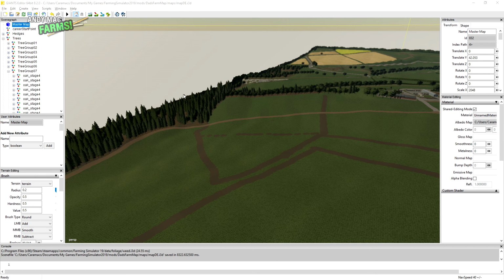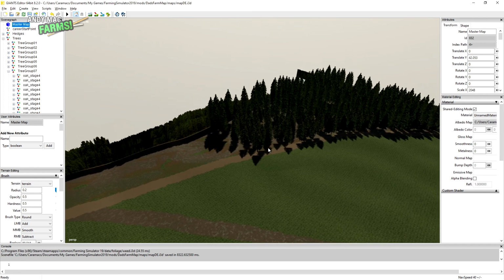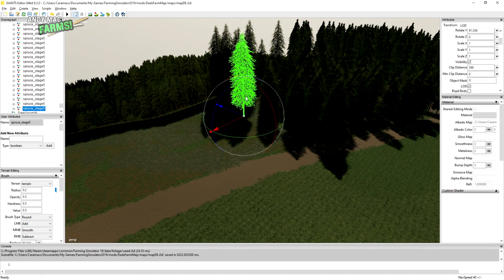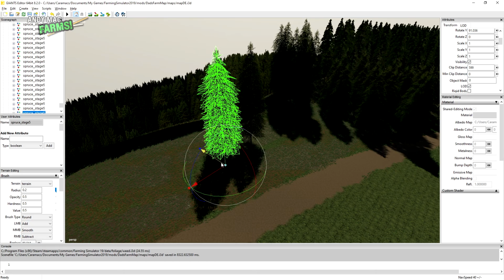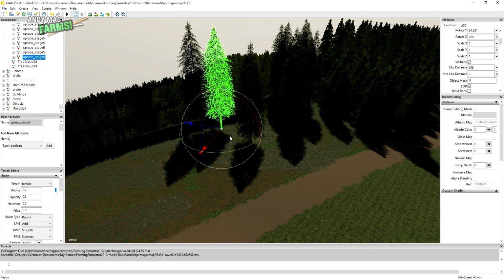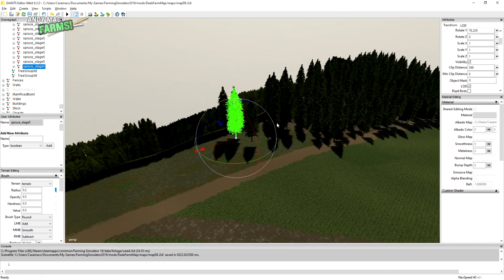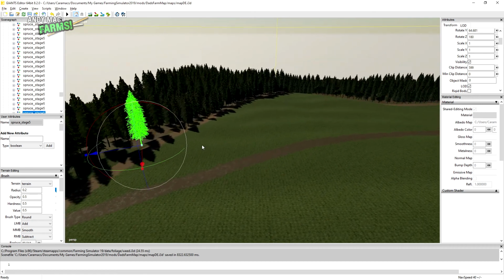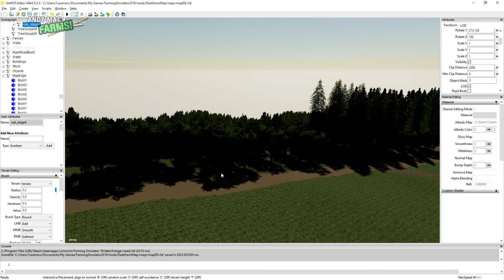How to quickly plant lots of trees? FS19 and Giants Editor map making tutorial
Today I'm going to show you two different methods of planting lots of trees in Giants Editor for a Farming Simulator map. These methods don't involve scripts. If you want to plant HUGE forests then use a script. If you want to have a bit more control over where the trees go then I'll show you a slow method and fast method of doing this. This includes automatic rotation of each tree so that they look random.